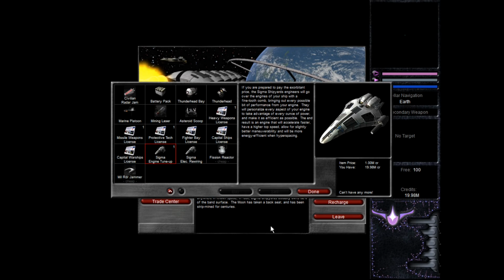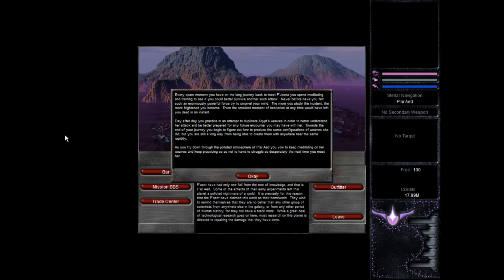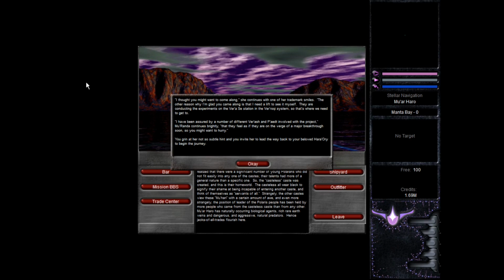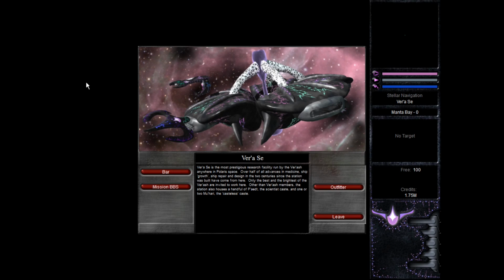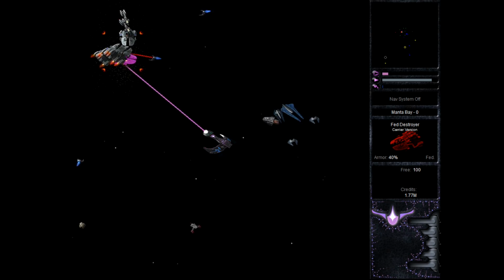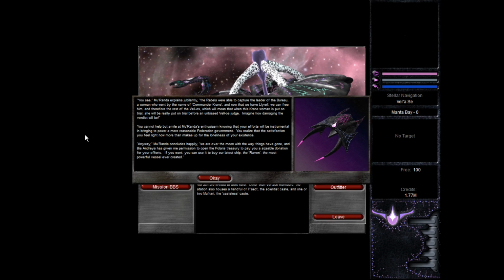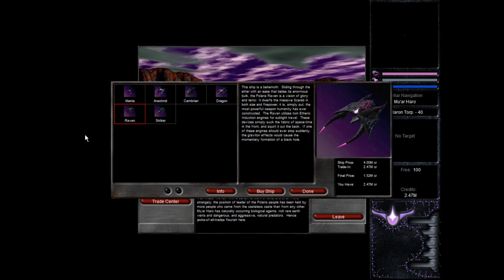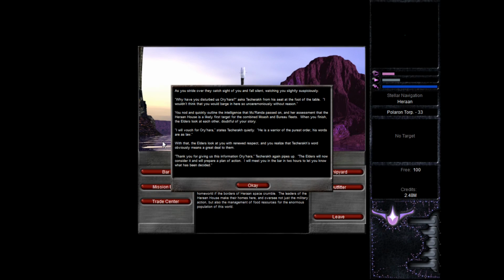Lets Play EV: Nova | Polaris Episode 8, Vell-os or Polaris, What's the Difference.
Well rumors of my demise have been greatly exaggerated. I'm finally back after a bit of an extended break with some new videos. Rest assured as is well and hopefully the video upload schedule will be returning to something resembling normality. Thank you to everyone who has stuck it out through that little hiatus.

 EV Nova is a 2D space exploration and space combat game released in 2002 by the ATMOS team and published by Ambrosia software.